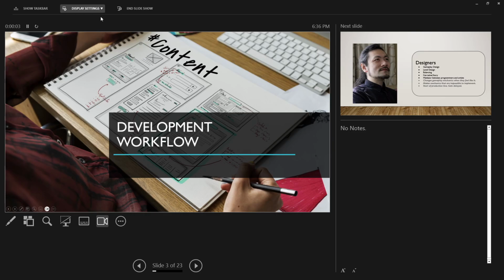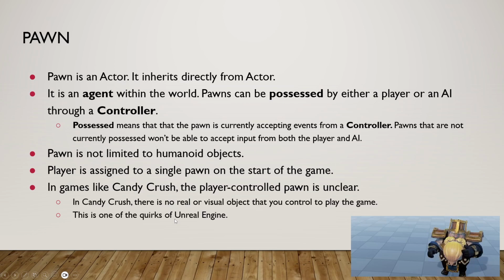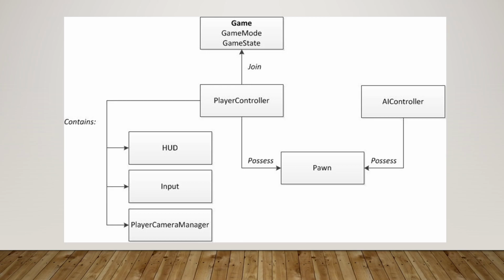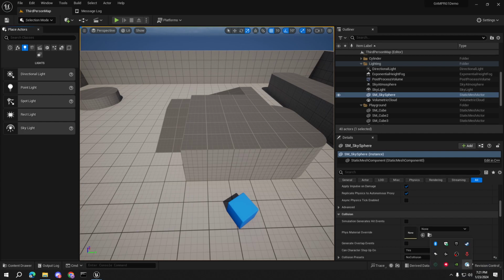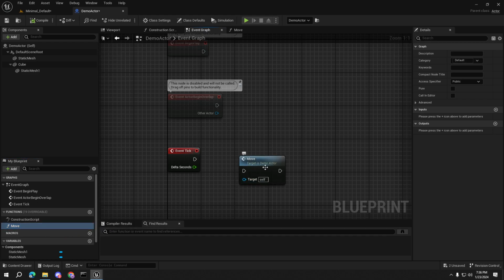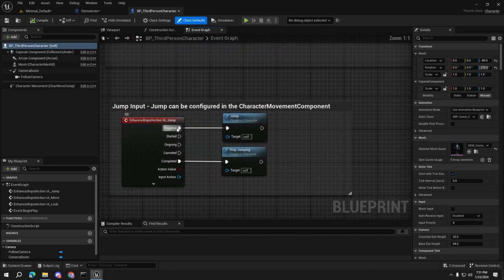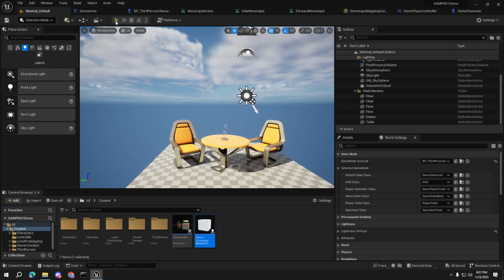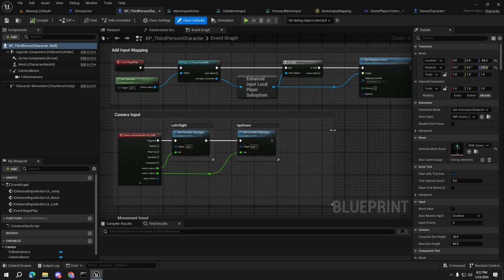GAMPRG1 Week 2